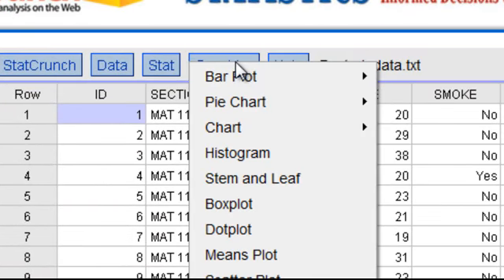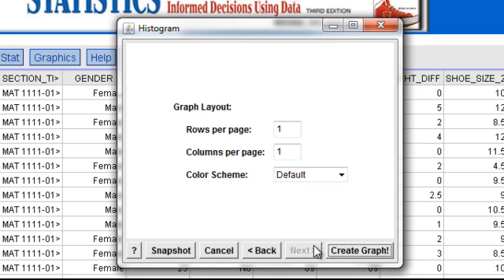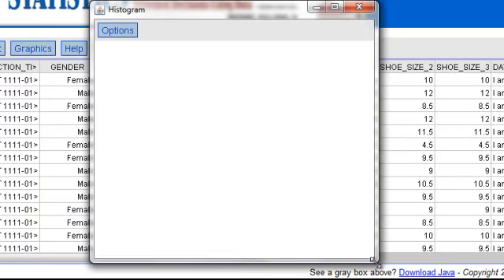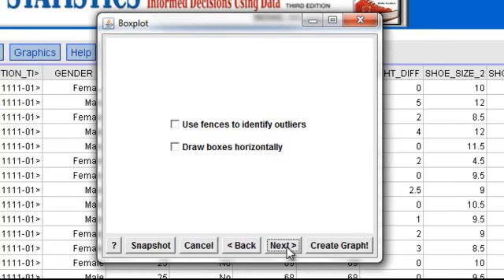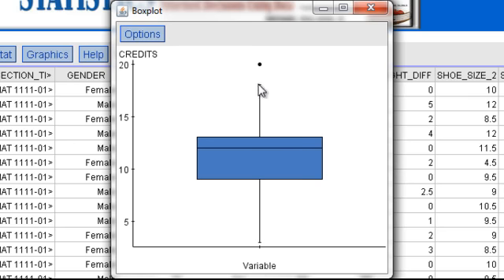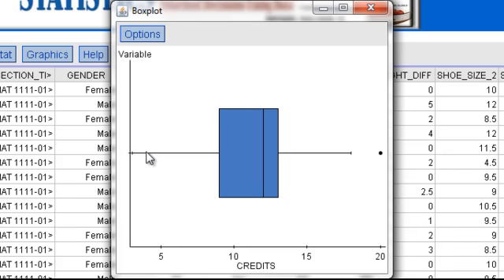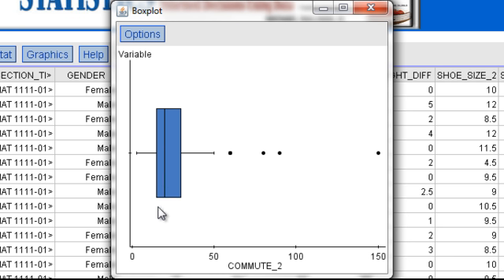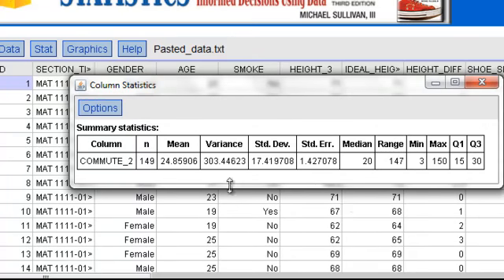Quantitative Data Histograms StatCrunch